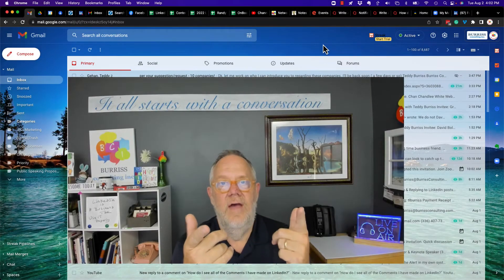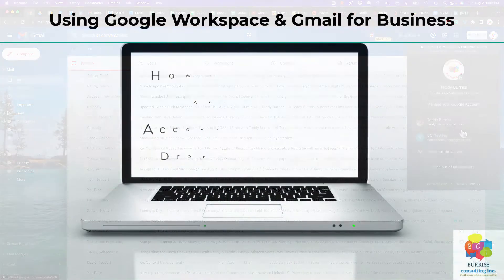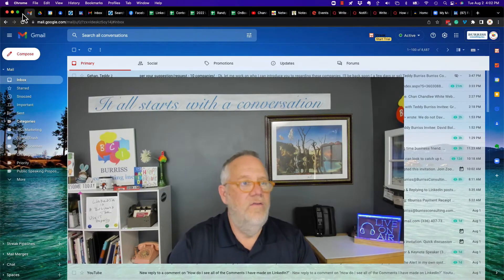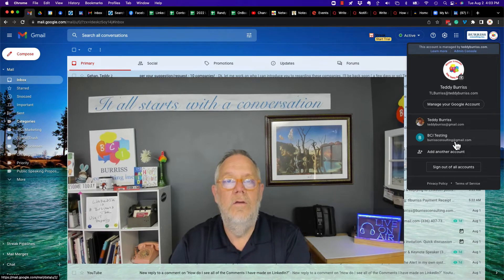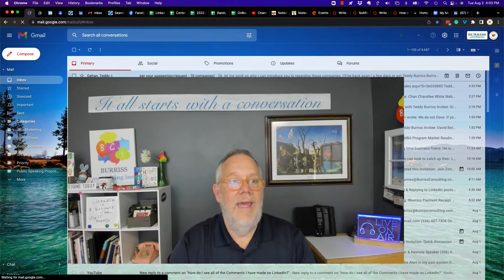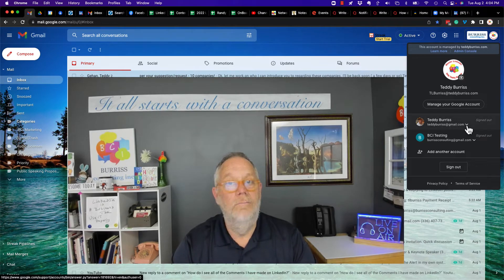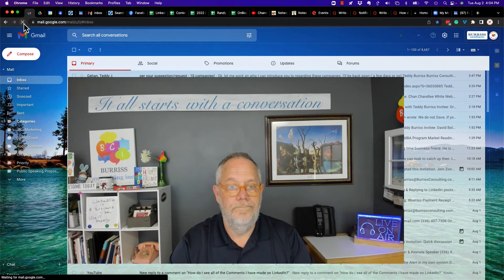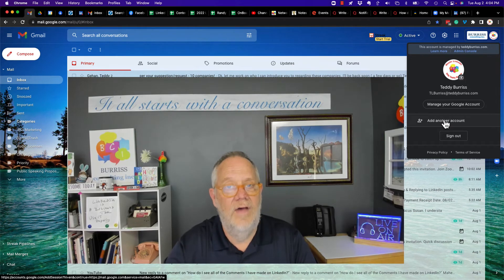How do I remove additional Gmail / Google Workspace Accounts from the Account dropdown list in Mail?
Removing additional Gmail or Google Workspace Accounts can only be done if you are logged out of the account. Unfortunately, you can not log out of a single account if you have multiple accounts open in a single chrome tab.